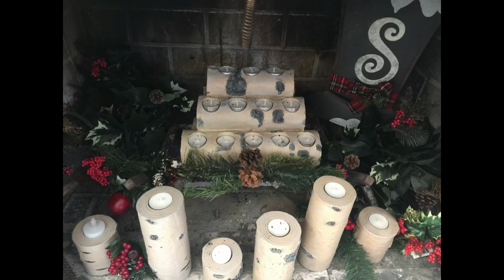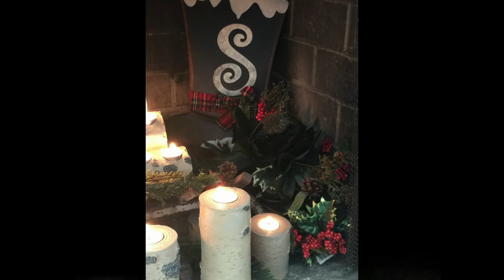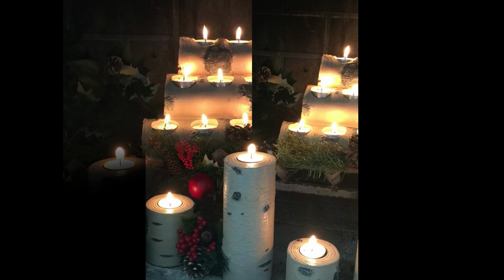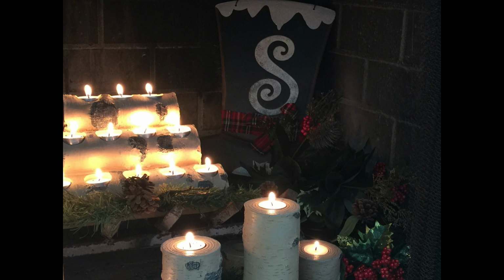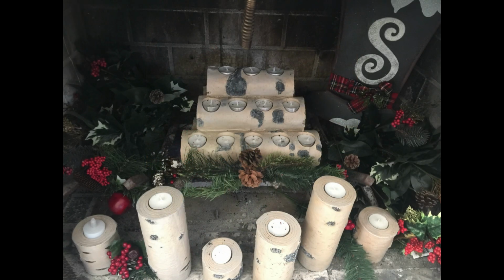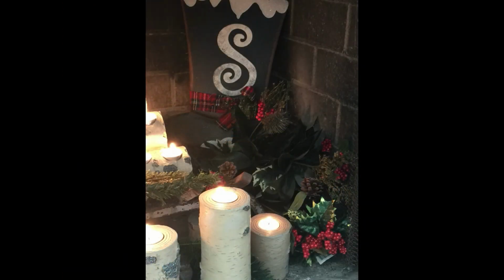🎄DECORATING INSIDE MY FIREPLACE 🎄🔥 🎄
Hi Everyone!
I Love When I Get An Idea ,When I Am Thinking Outside Of The Box!
That Is Just What I Did With The Fireplace. This Has So Much Potential For A Year Round Decor Piece! Give It A Try!